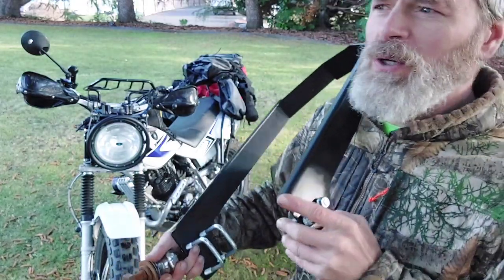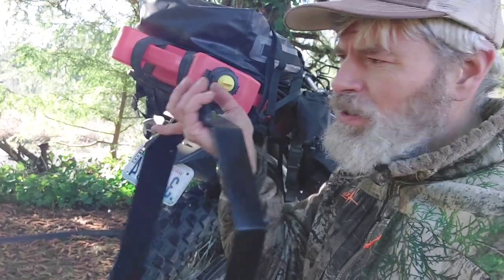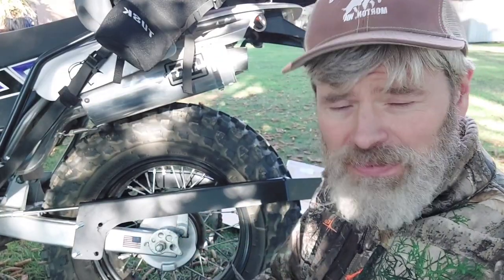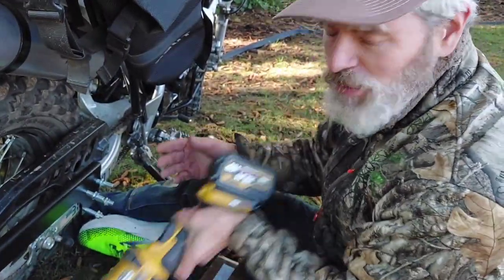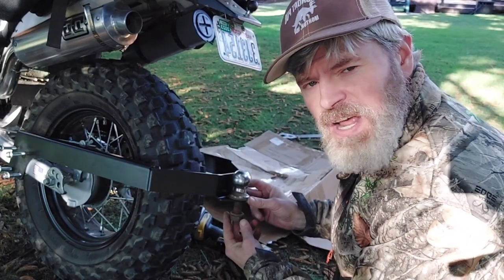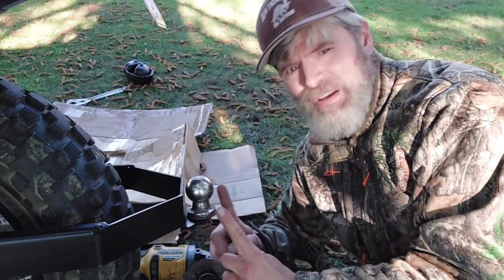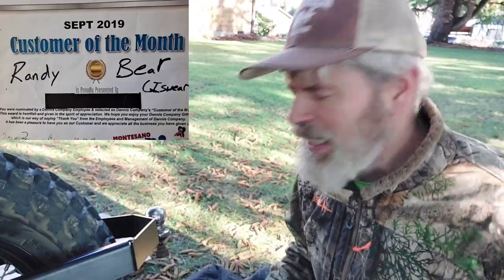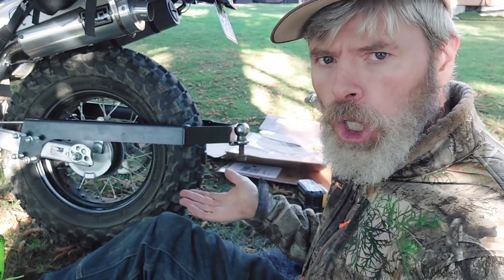Installation of the Yamaha TW200 Tow Hitch from Bradley Performance Products: Part 1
Part 1 of the bradleyperformanceproducts.net tow hitch for the Yamaha TW200.

Yamaha TW200

Squatch Rocket

Shinko 241 Front Tire

Shinko 244 Front Tire

Harbor Freight

TUSK Excursion Rackless Luggage

Dual Sport Motorcycle

Pittsburgh Motorcycle Tire Change Stand

Pittsburgh 1500 lb Aluminum ATV/ Motorcycle Lift

Bead Breakers

Tusk Rear Rack

RotopaX Gas Can

Wolfman Tank Bag

Bradley Performance Products